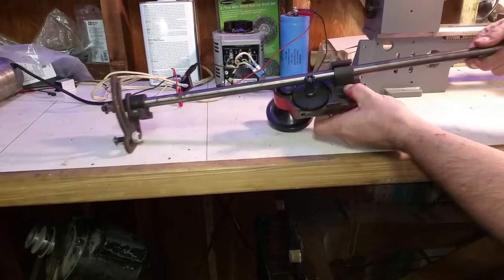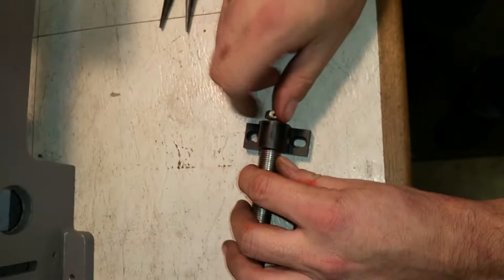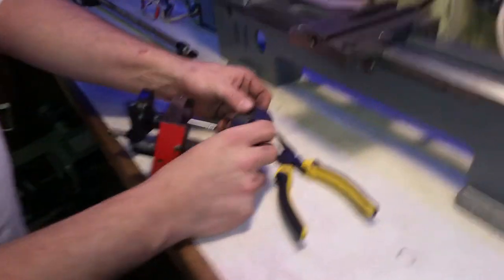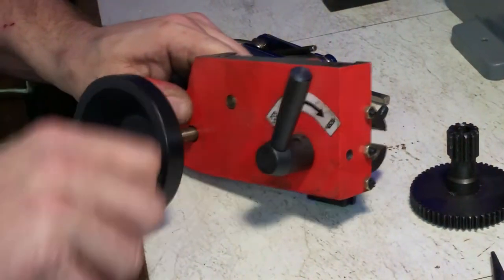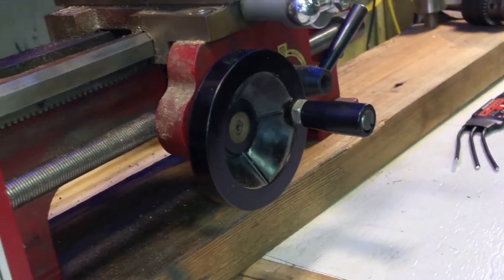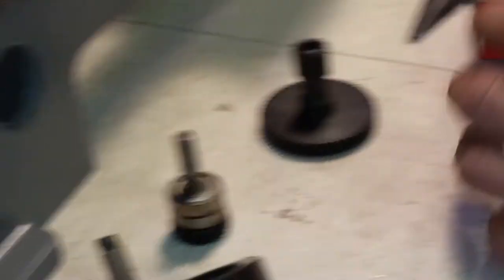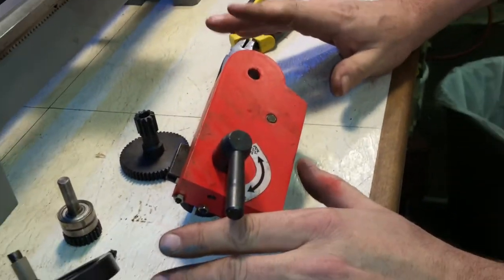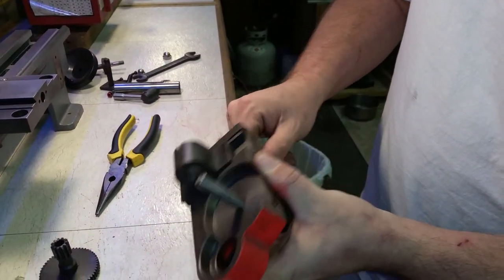Sieg Mini lathe rebuild #4 Apron Removal